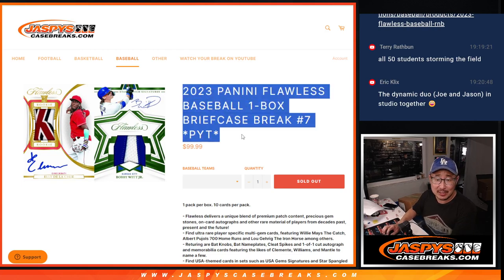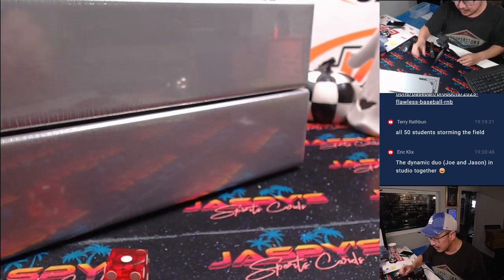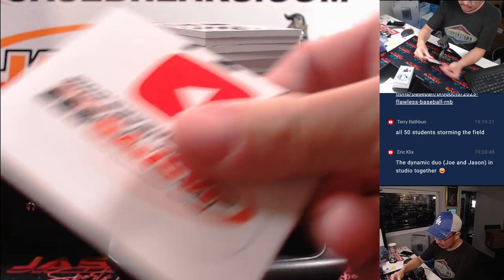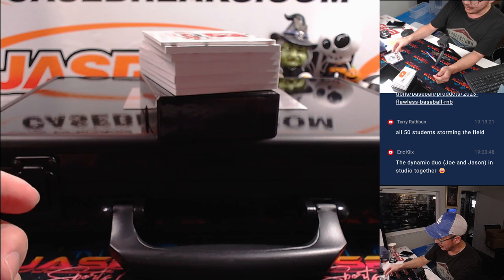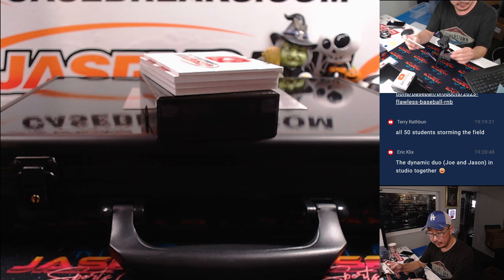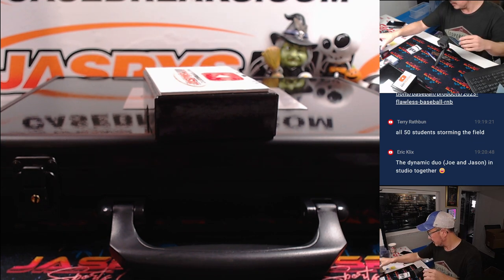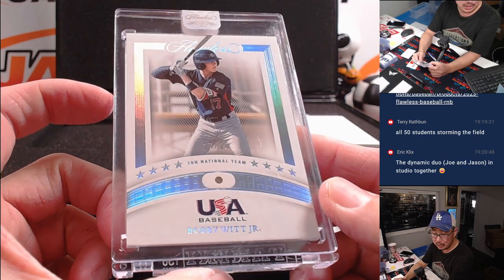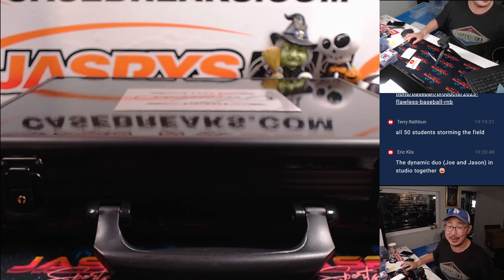Tu, 10/23/24 - 2023 Panini Flawless Baseball 1-Box Briefcase Break #7 *PYT*